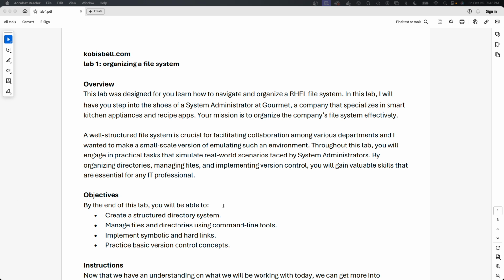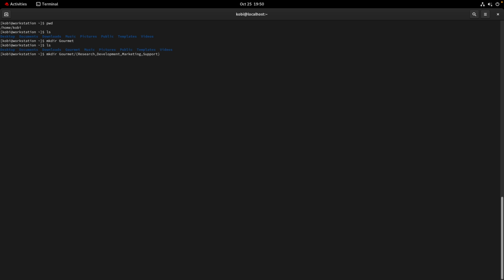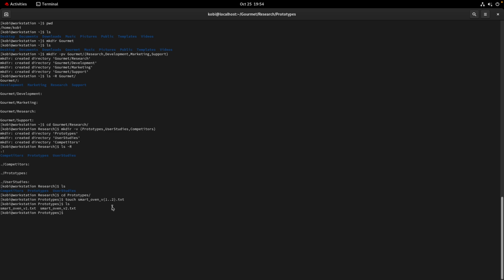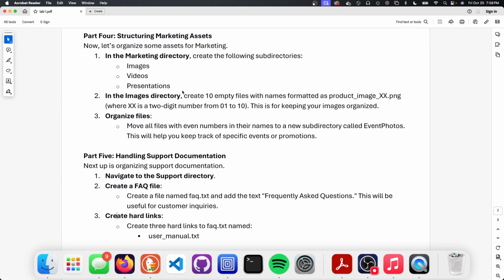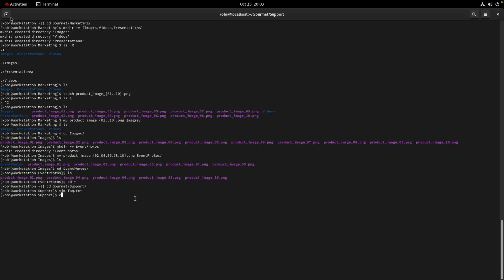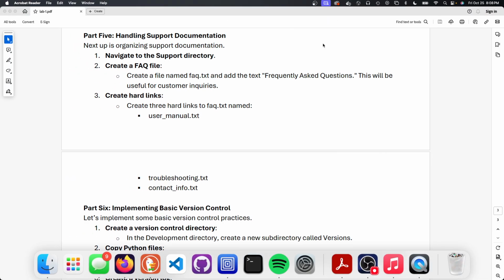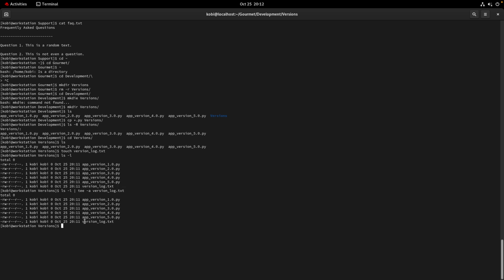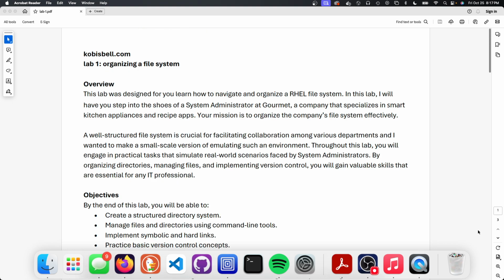RHCSA Lab 1: Organizing A File System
In this hands-on lab, you'll take on the role of a System Administrator at Gourmet, a fictional smart kitchen tech company. This lab aims to help you understand how to effectively organize a file system, preparing you for the RHCSA certification. What You'll Learn:

- Create a structured directory system.
- Manage files and directories using command-line tools.
- Implement symbolic and hard links.
- Practice basic version control concepts.